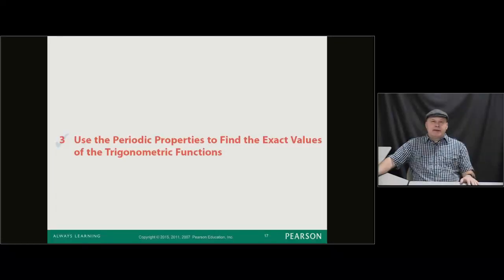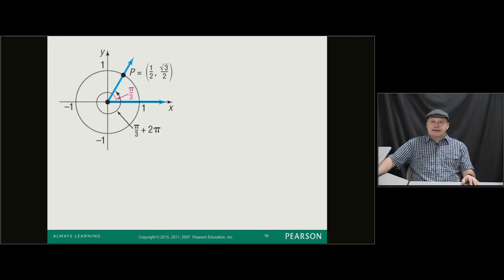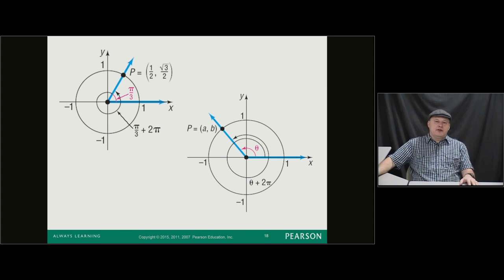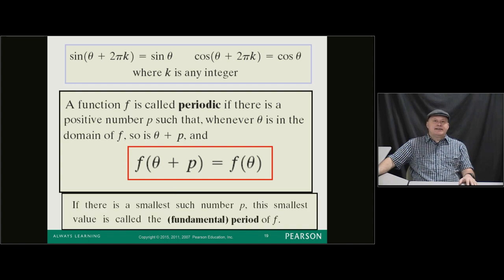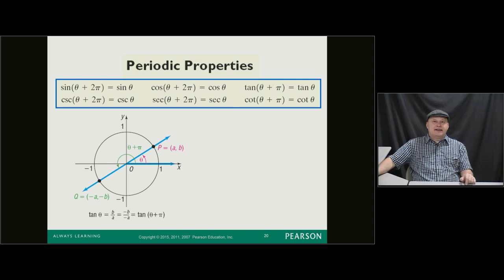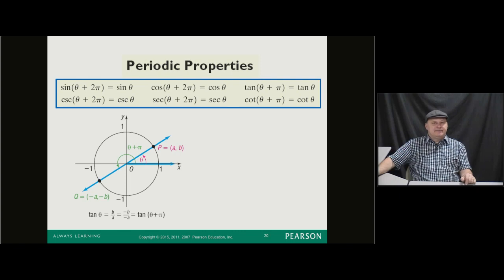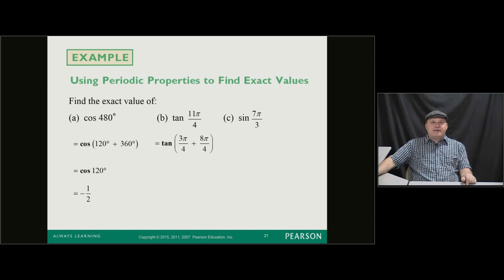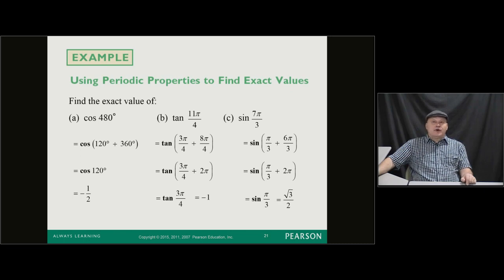Finding Exact Values of Trig Functions Using Period Properties